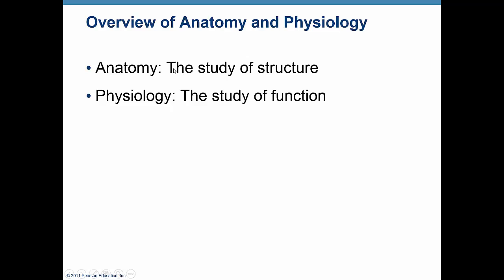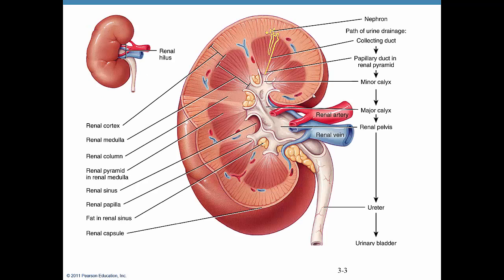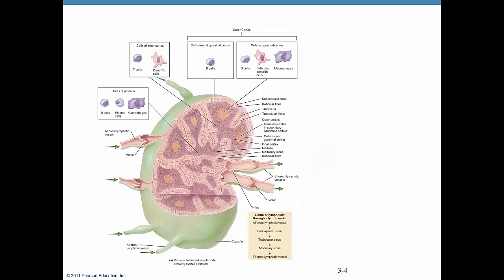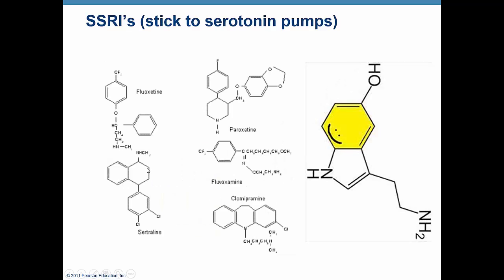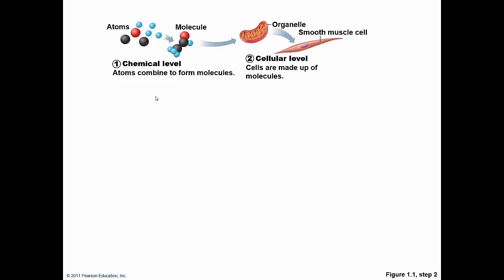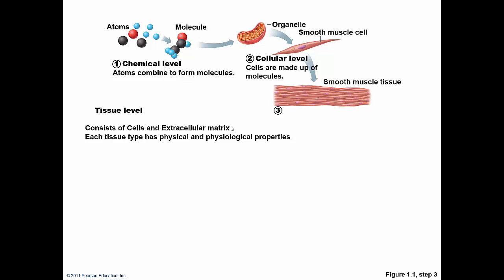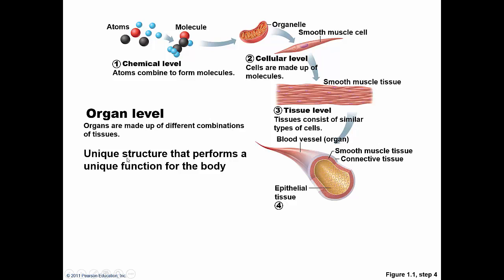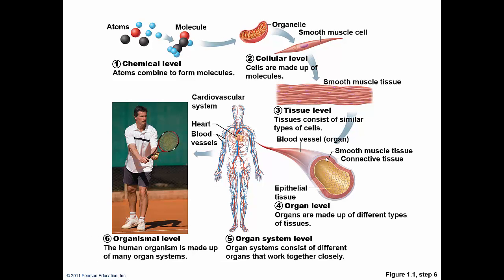Chapter 1 video 1